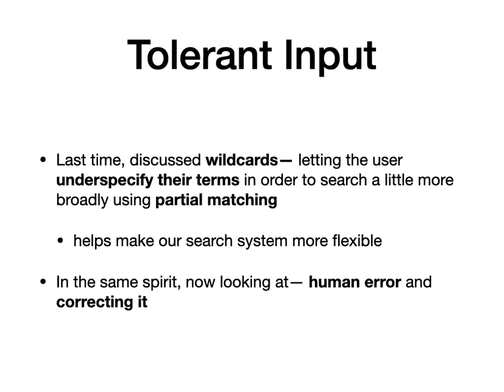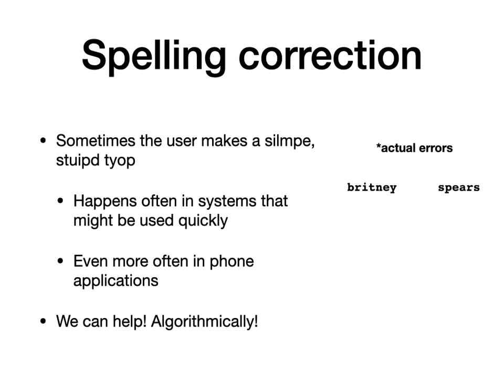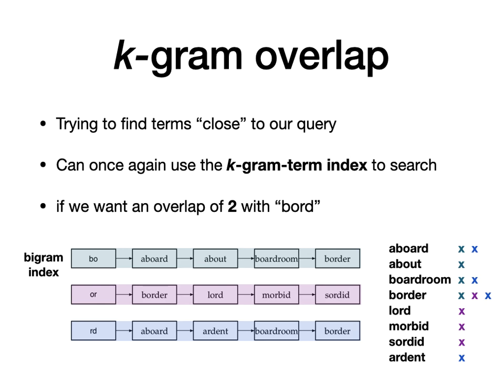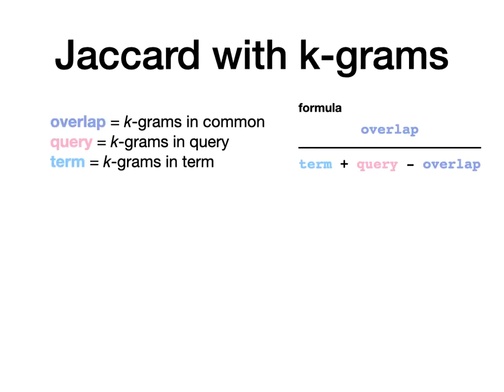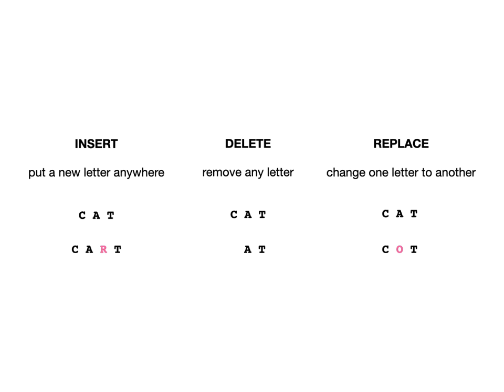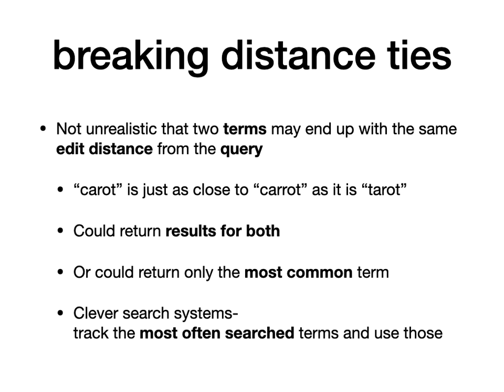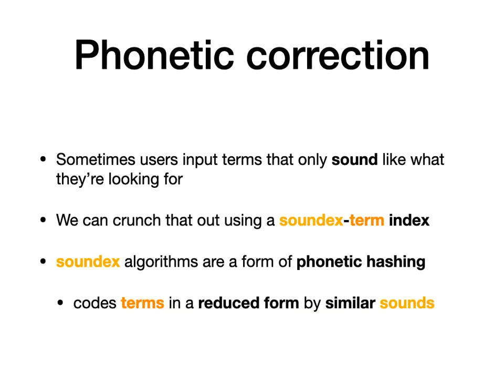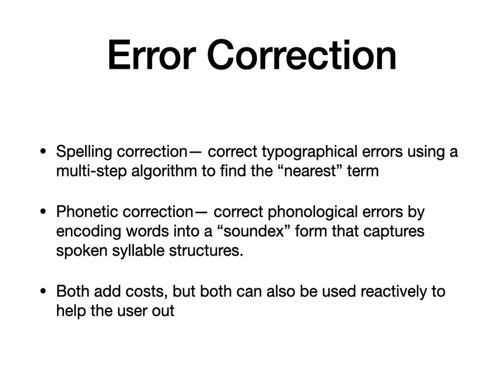ISC 220 - 09 Error Correction